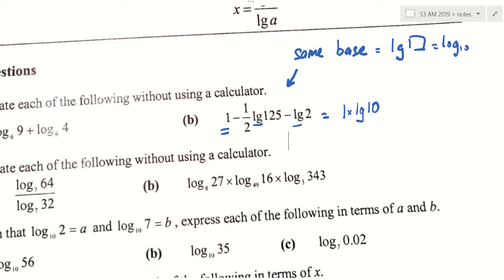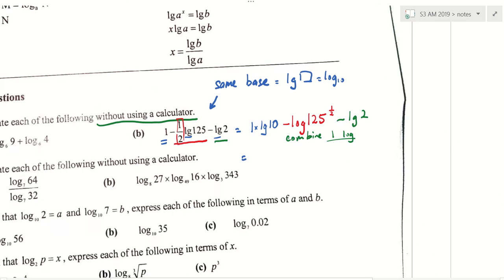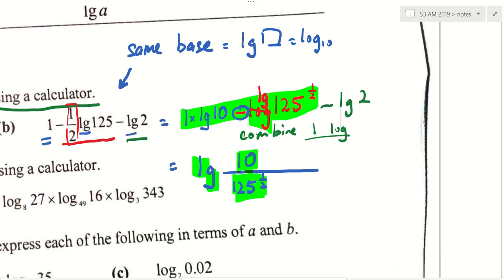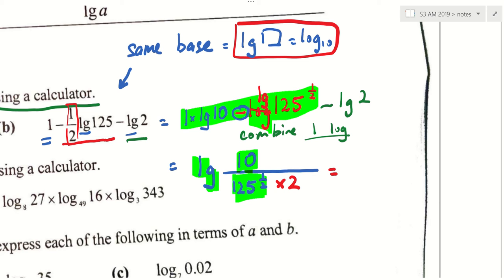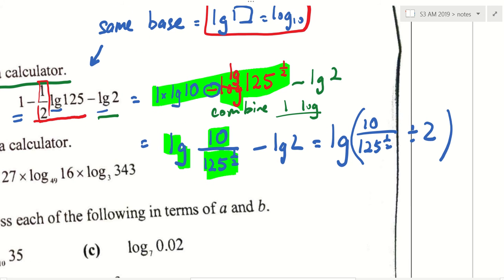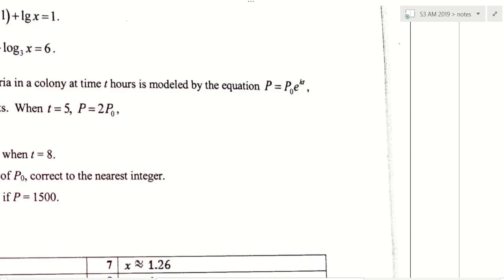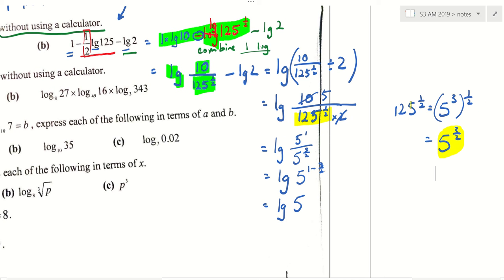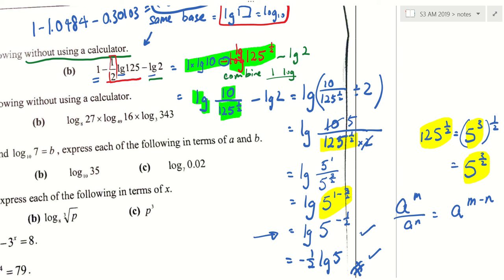AM log revision Q1b